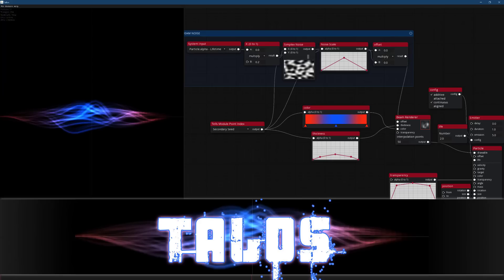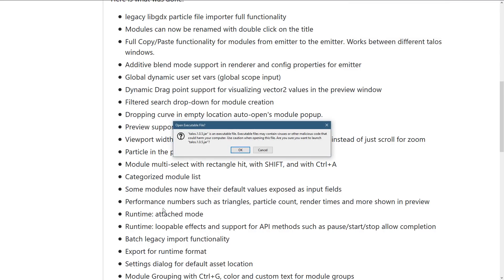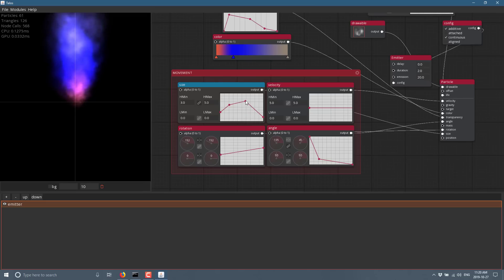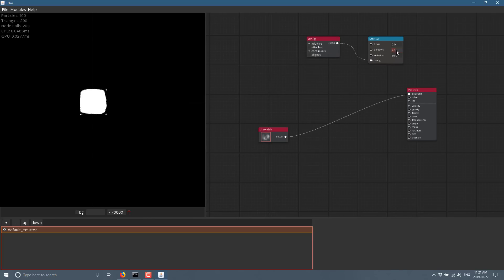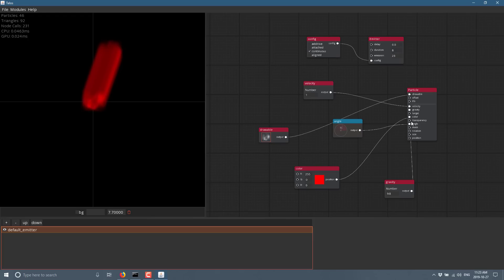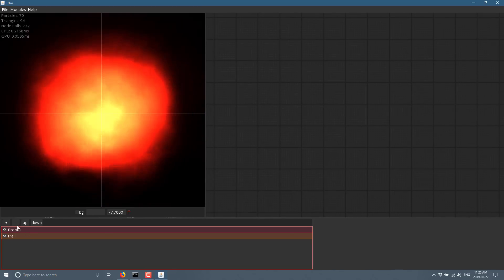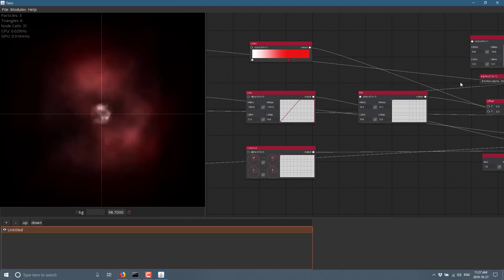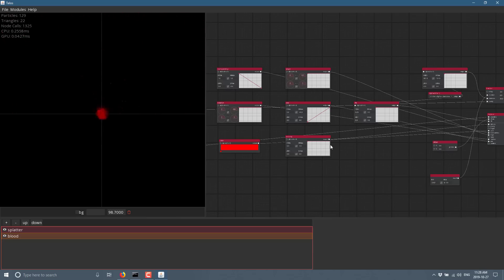Talos! -- Awesome Particle VFX Tool That's Free & Open Source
Talos is a just released open source particle editor created using LibGDX and backward compatible with that engine.  Since it's a Java JAR file it should run on any Java runtime.  It's open source on GitHub under the Apache license.